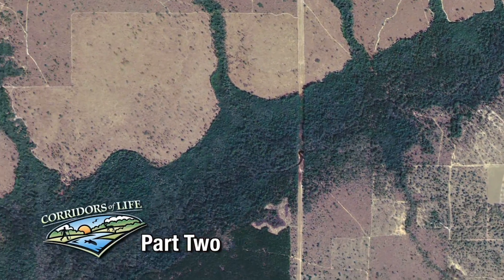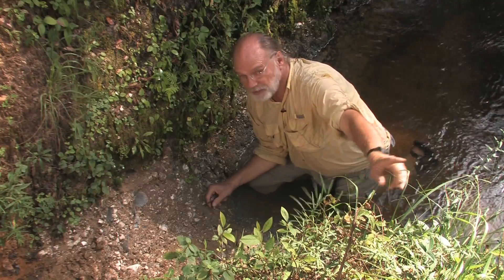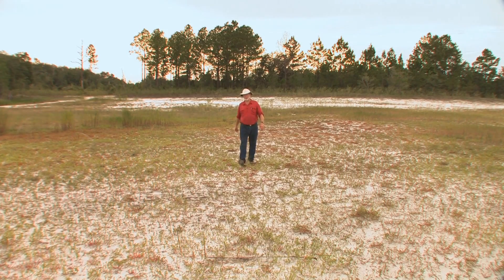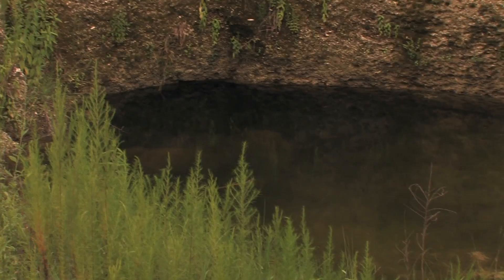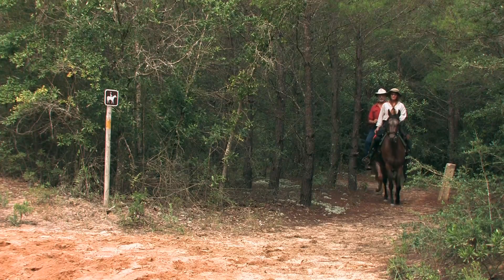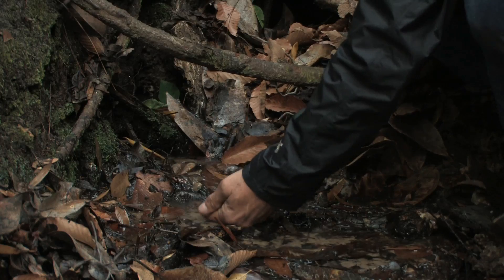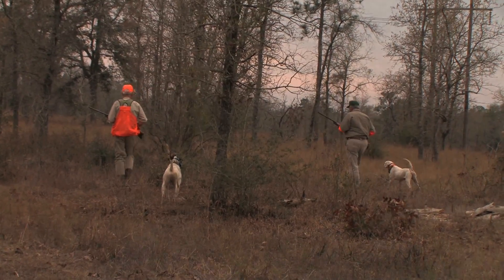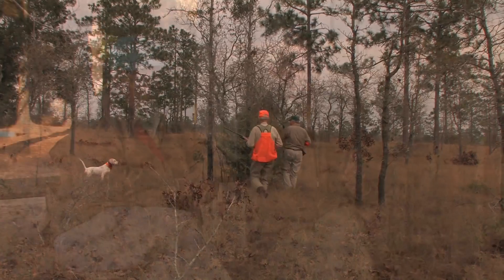Corridors of Life: The St. Andrew Bay Watershed Part 2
Part two of four.  Ecologist, Dr. Bruce Means takes us on a tour of Econfina Creek from its headwaters in southwestern Jackson County to its end at Deerpoint Lake in Bay County.
Along the way, Means explains and explores the Econfina's hydrology and geology, as he gets acquainted with wildlife including salamanders and rattlesnakes. He also  detours into history, visiting an African-American cemetery and a nearby gristmill burned by Union soldiers in the Civil War.  A break for recreation features the family-owned Econfina Creek Canoe Livery and a segment of  the Florida Trail.  There's a side trip to first magnitude Gainer Springs.